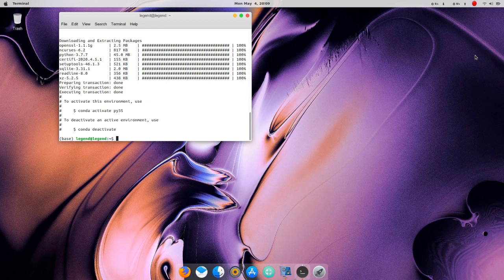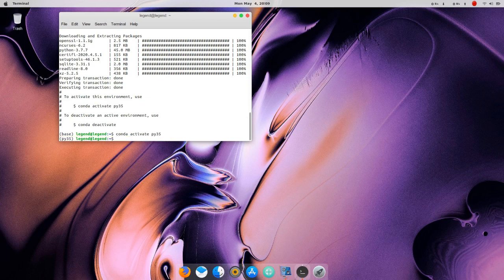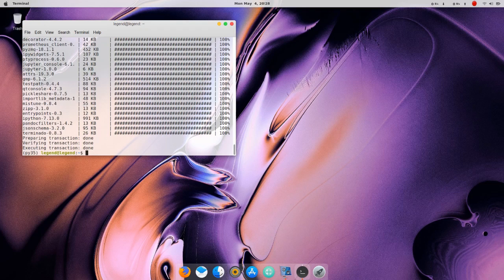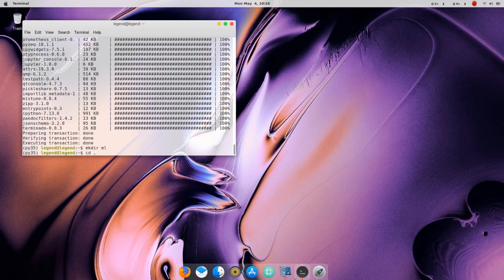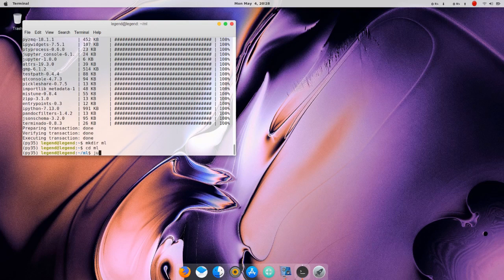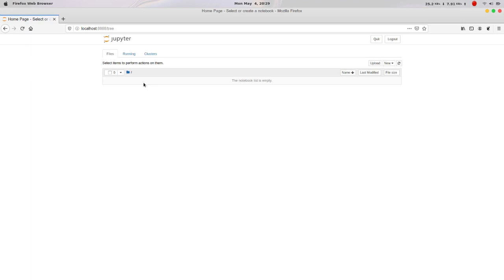Installing Dependencies(ML With Python)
In this video we are going to start with the actual coding part of machine learning and before digging deep into coding part we first need to install some dependencies.

First you need to install Anaconda or Miniconda.
Then head to your terminal or anaconda promt  and executes these commands:

1. conda create -n py35 python=3.7
This will create a new python environment with python 3.7 installation, we need python 3.7 so that we can install and run all libraries.

2. conda activate py35
Now your left side of prompt should say py35 instead of base

3. conda install numpy

4. conda install pandas

5. conda install matplotlib

6. conda install jupyter

I ll surely help you out to sort the problem.